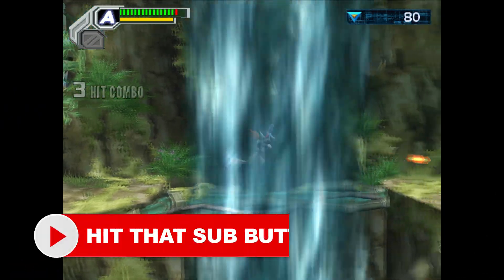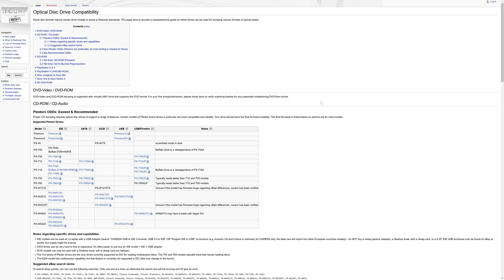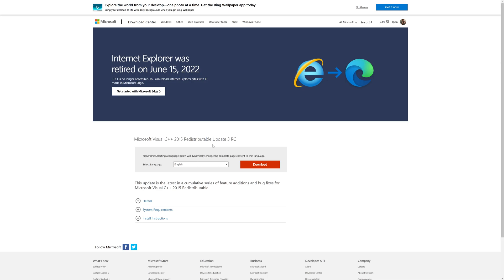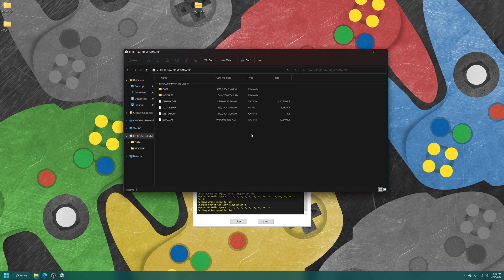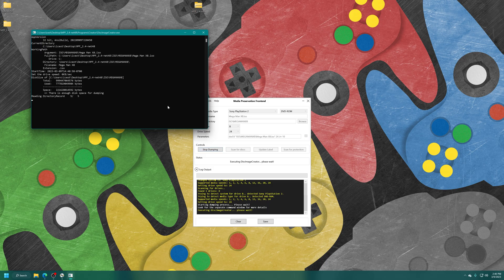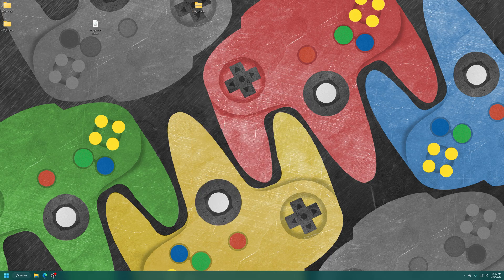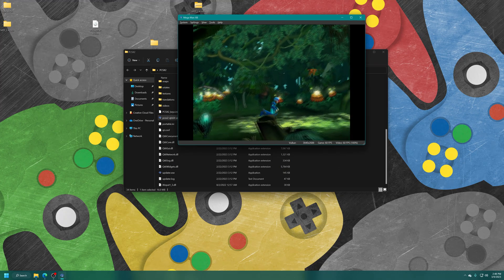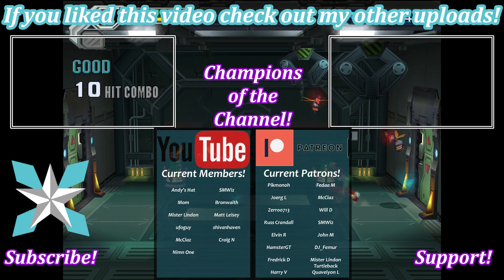[PC] How To Dump PS2 Games - Media Preservation Frontend Method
In this video, I will show you how to dump your physical PS2 games using the Media Preservation Frontend! For any DVD based PS2 game, any drive capable of reading a DVD should work perfectly for backing up your games. The blue-backed CD based PS2 games might also work with any particular drive but Redump has specific recommendations for drives to get the best possible dumps.

Some Mostly Compatible Drives

0:00 - Purpose
0:10 - Intro
0:49 - You Need An Optical Drive!
1:55 - Getting Things Installed
2:37 - Extract And Run MPF
2:47 - Setting Up MPF To Dump PS2 Games
3:12 - Dumping PS2 Games
5:24 - Testing The Dump With PCSX2
6:40 - Outro/Support

PS2GameDump PS2GameBackUp PS2GameCopy PS2GamesForEmulator